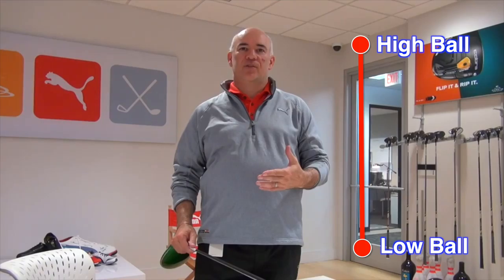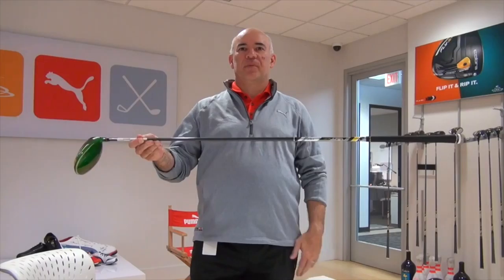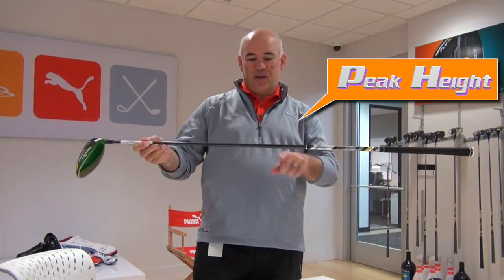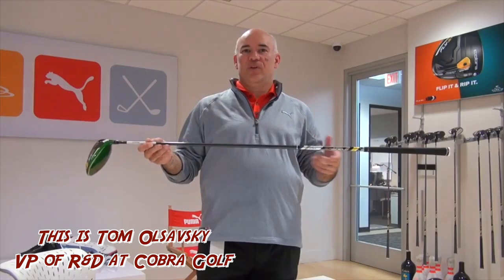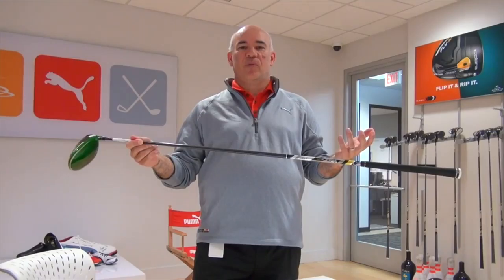How High Do You Hit Each Golf Club?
THP TV talks with Tom Olsavsky about ball flight and what is perception and what is reality in terms of launch and peak height.

2017 is shaping up to be a great year on THP and for THP Events. Regional Rivalry returns here is a trailer looking at what to expect.